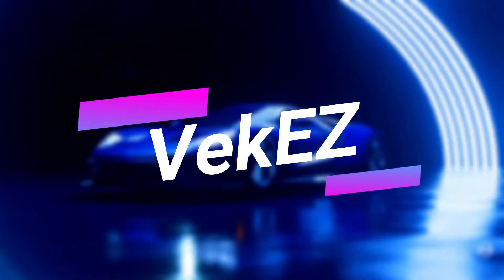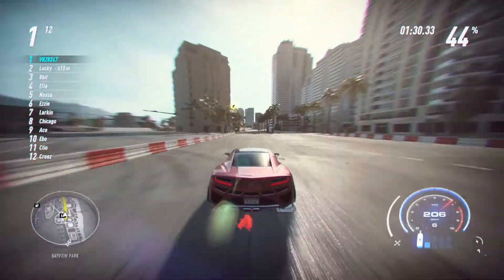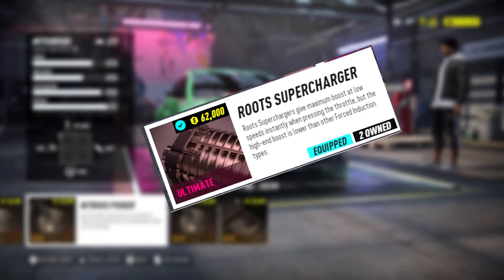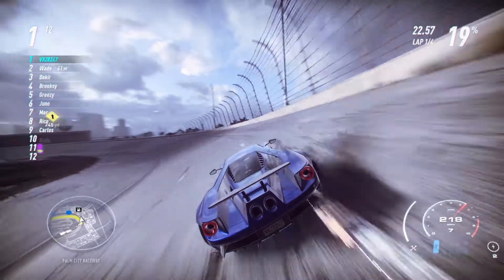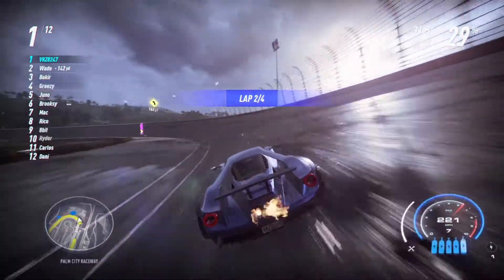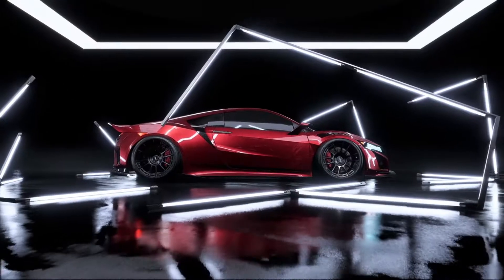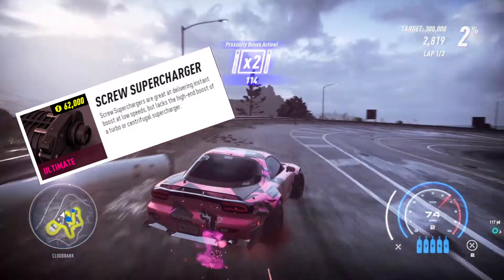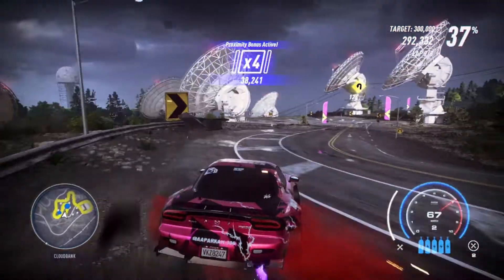NFS HEAT - Turbos and Superchargers Explained - How to pick the BEST!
I break down the Turbos, Superchargers, type, how they work, and what they do best. Hopefully making it much easier for you to pick the best turbo/supercharger for your vehicle.

Come join the VKZ Community Discord!!

Timestamps:
Turbo Vs Supercharger 1:26
Turbos: 2:50
Single Turbo 2:56
Dual Turbo 4:05
Superchargers 5:47
Screw Supercharger 6:42
Roots Supercharger 7:17
Centrifugal 8:04